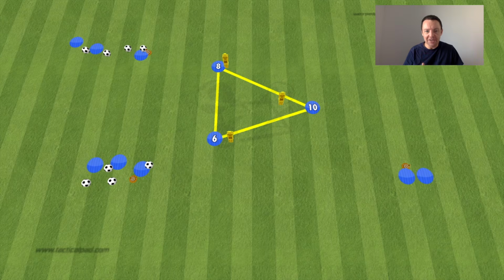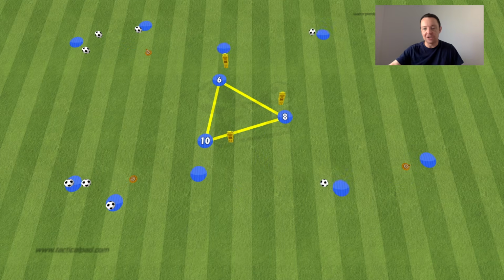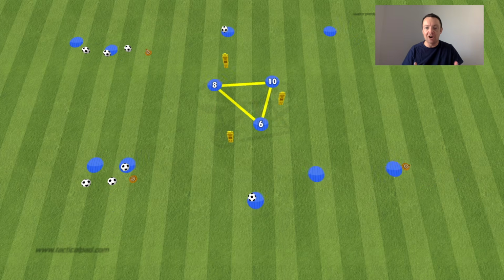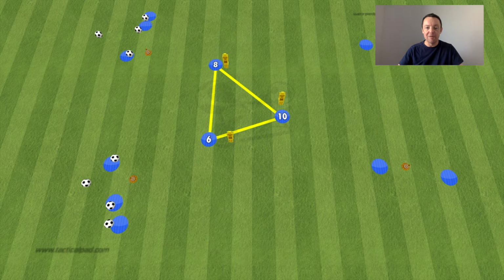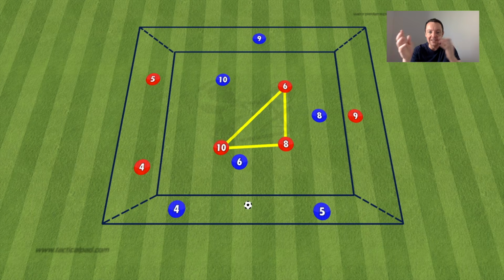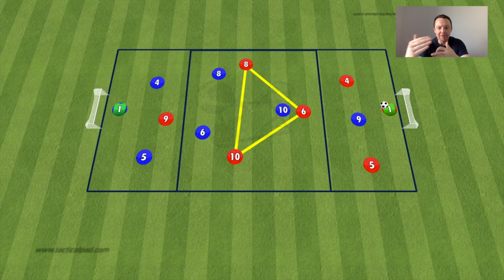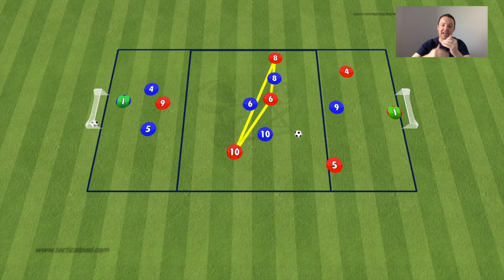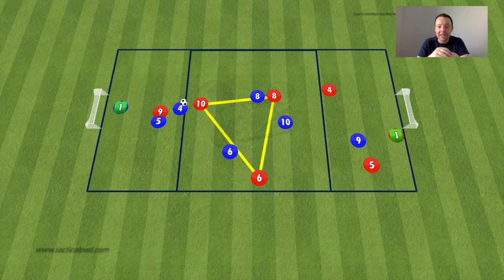Midfield Rotations: Full Training Session Plan!!!